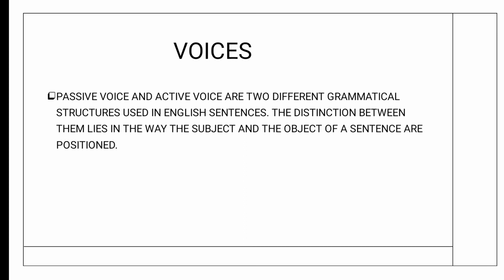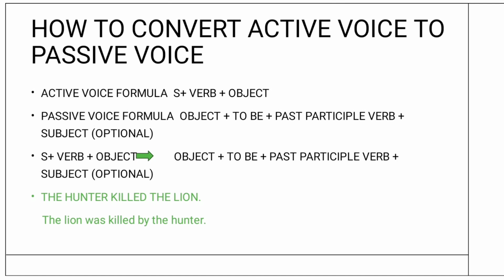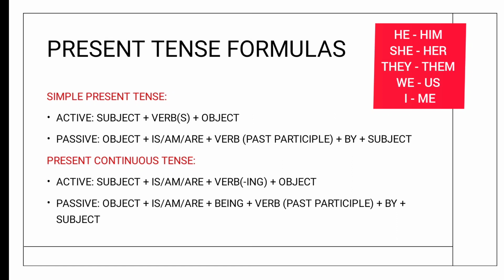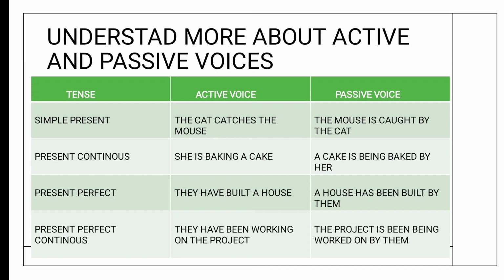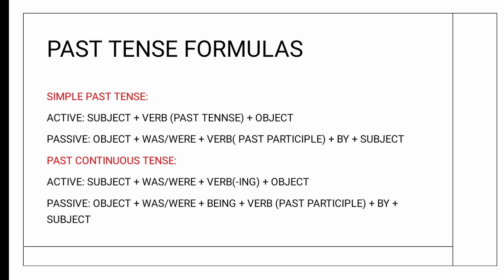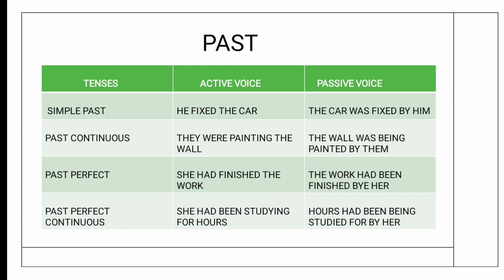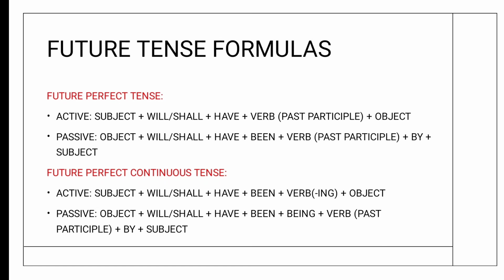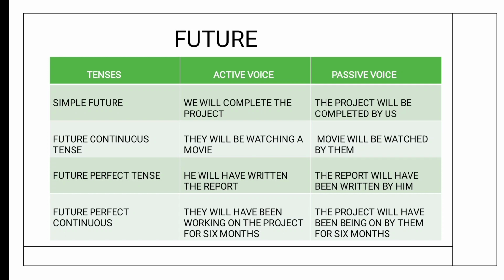YES / NO TYPE QUESTIONS/ GRAMMAR/ ENGLISH GRAMMAR